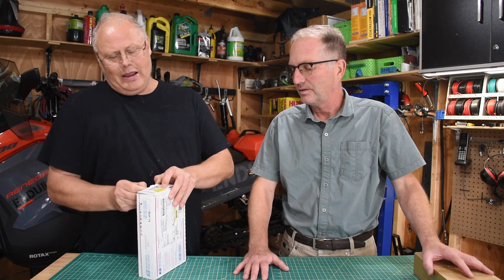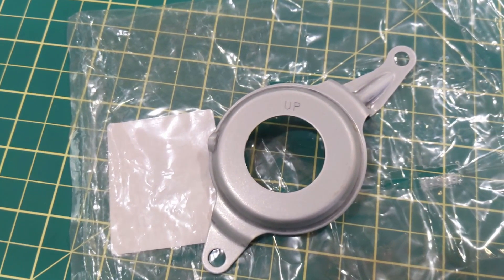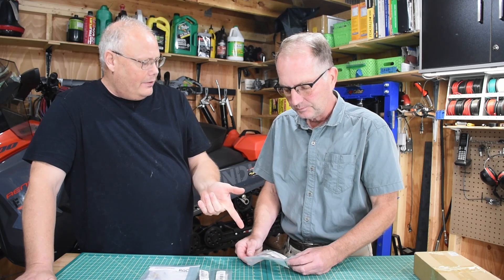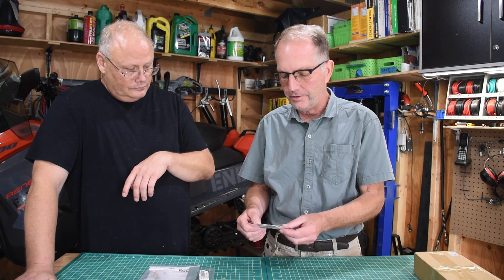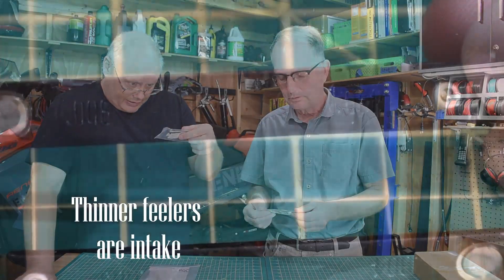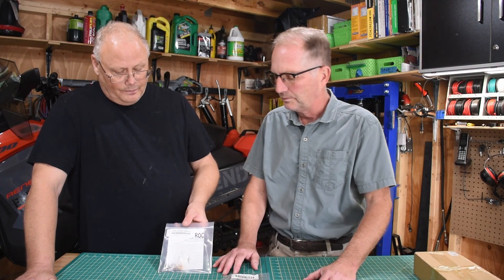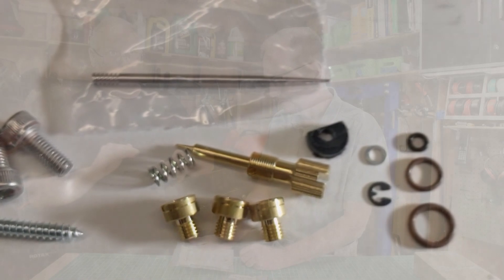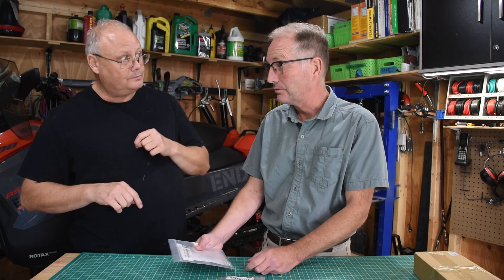I recive more DR650 parts from DR Santa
More DR650 parts from DR Santa

Dino’s Tinker Shed, S1-Ep21. Another visit from DR Santa
In this episode Karl and I will review a few more parts that were delivered by DR Santa and give you an idea of what to expect in future videos from the channel.
I have also included time code chapters if you want to skip ahead to specific parts.

TIME CODE CHAPTERS:
00:00- Cold opening
00:26- Intro
00:47- Overview
01:42- Output oil seal retainer
03:11- DR650 feeler gauges
04:10- ProCycle jet kit
06:36- LFG trail jack
08:31- Summary